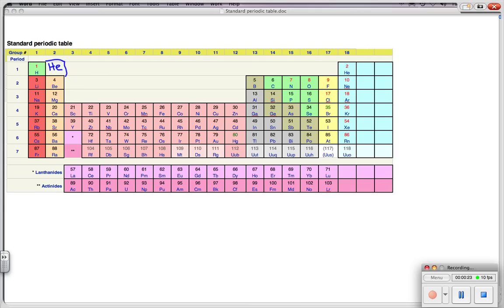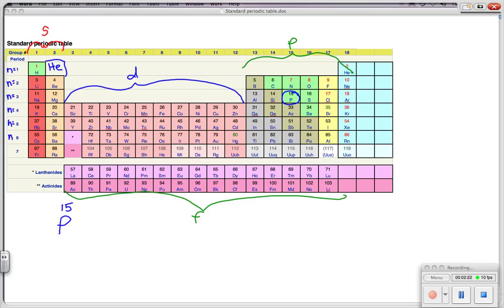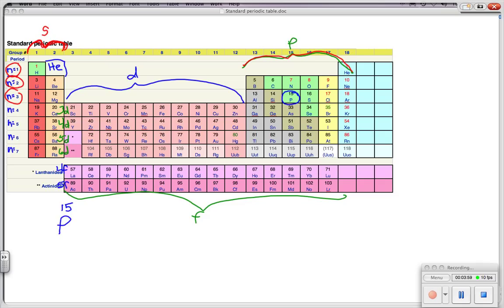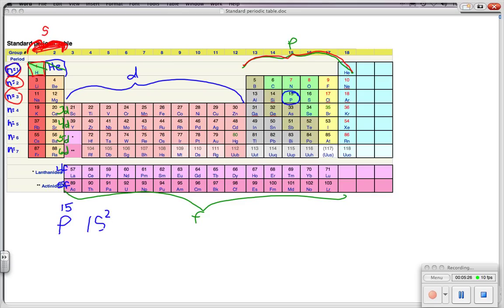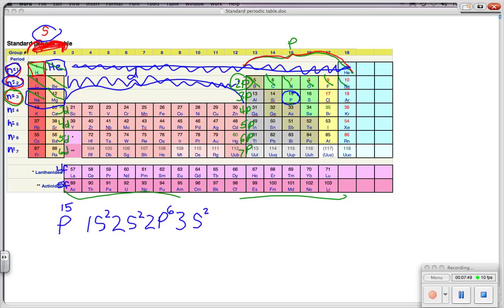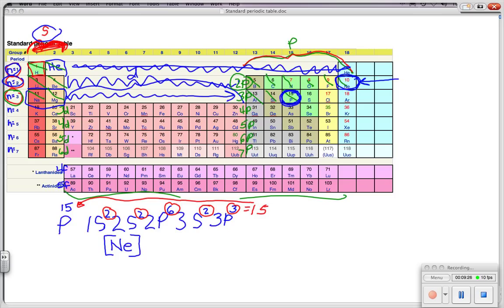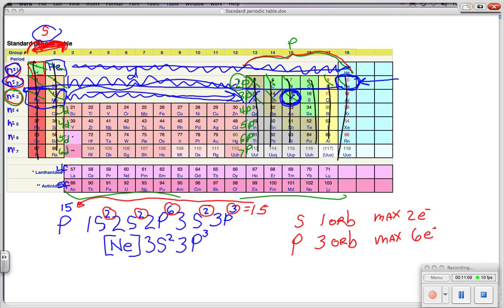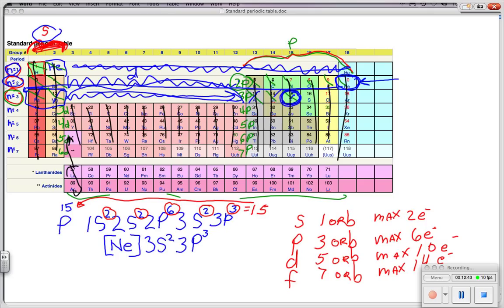5.1 Electron configuration